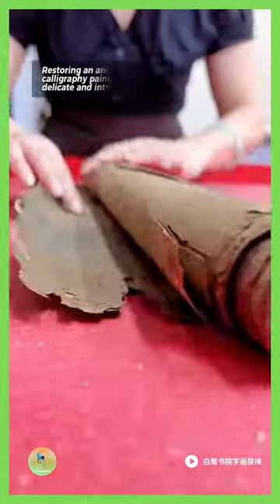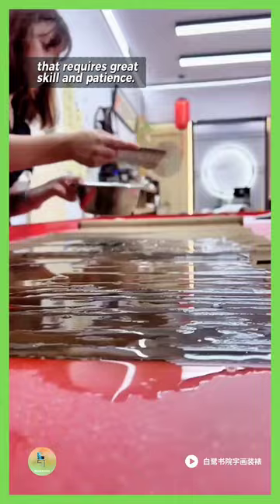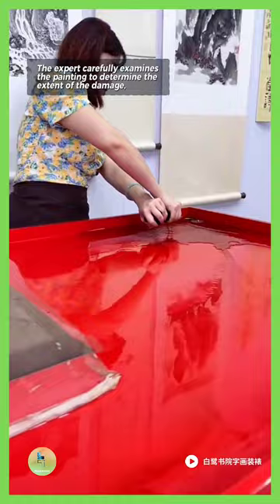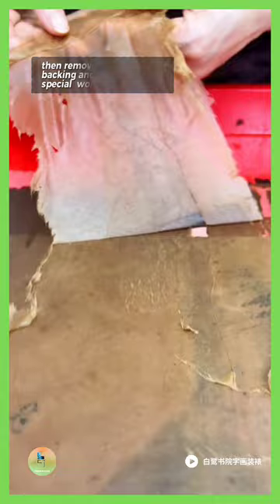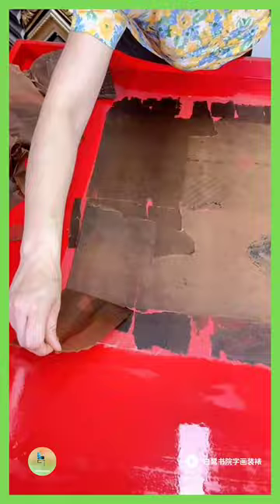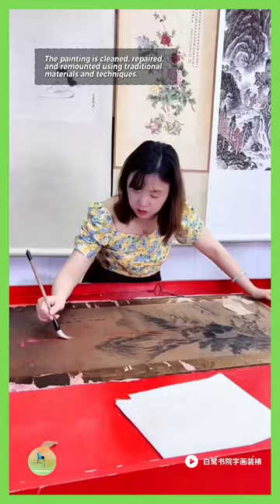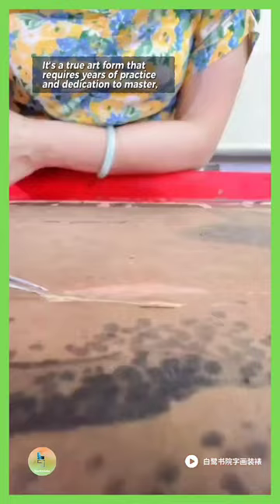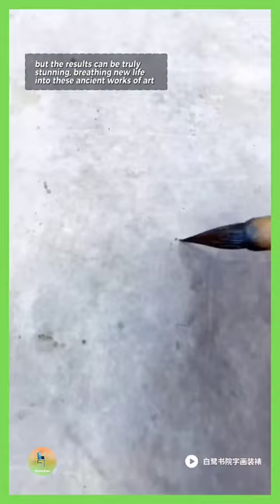Restoring Ancient Chinese Calligraphy: An Art Form Reborn